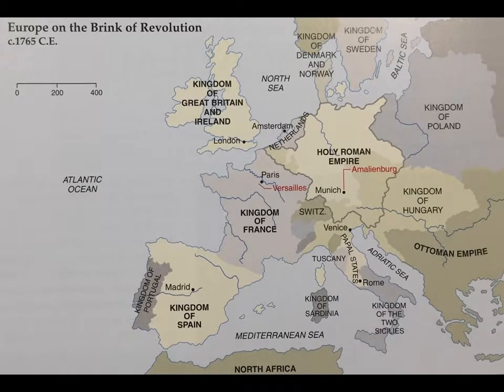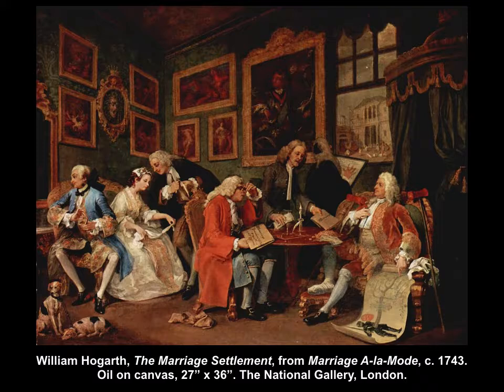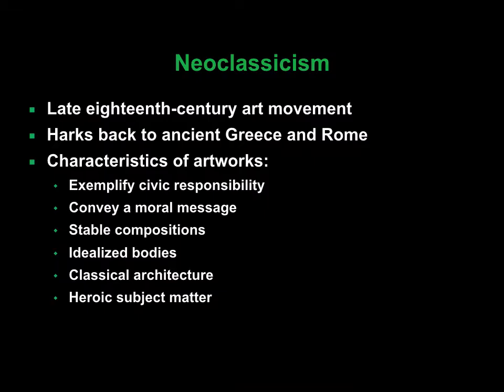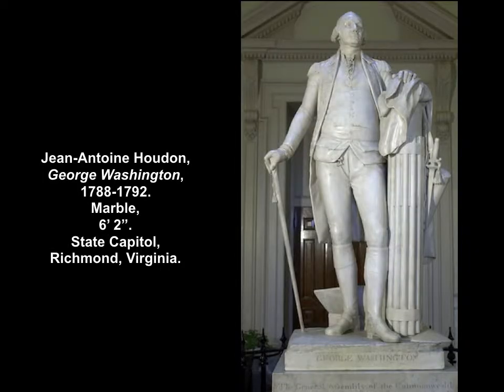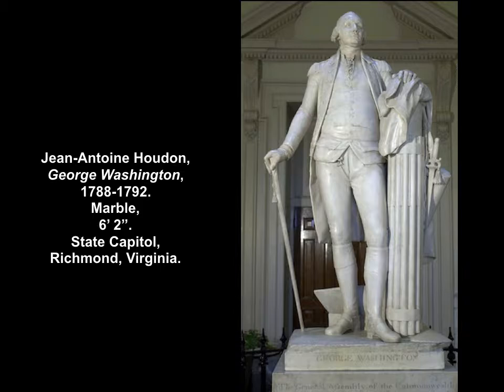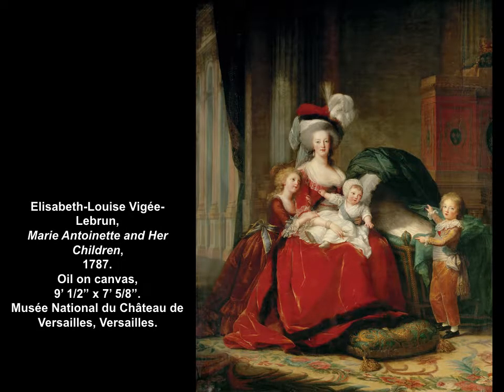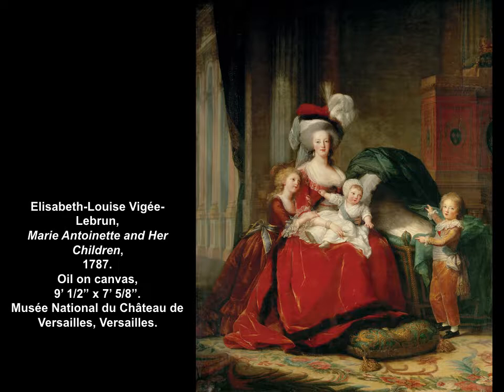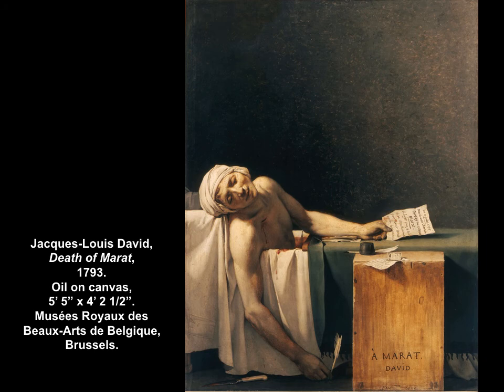Lecture 14 Part 2_Art 100 Online_Morris